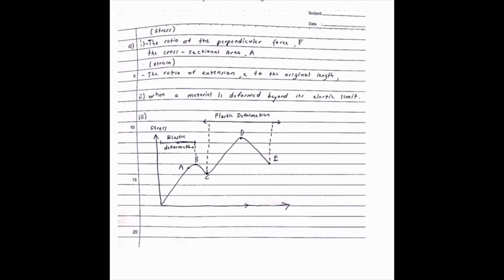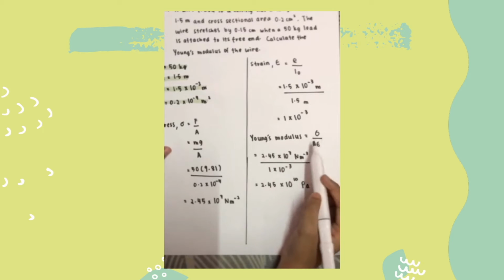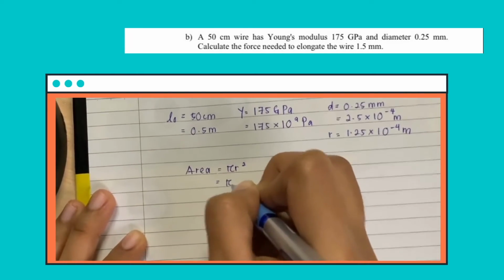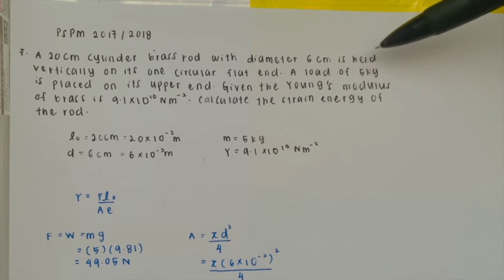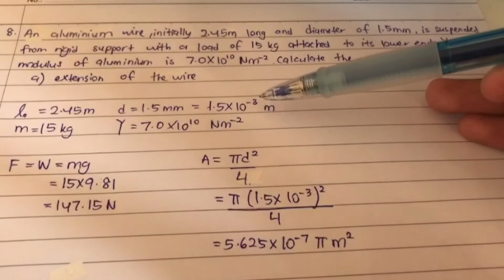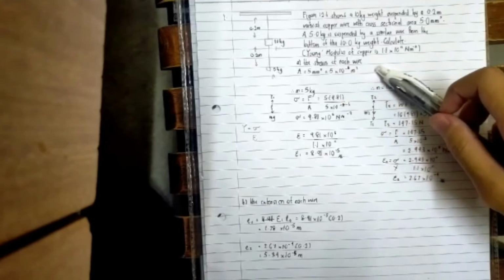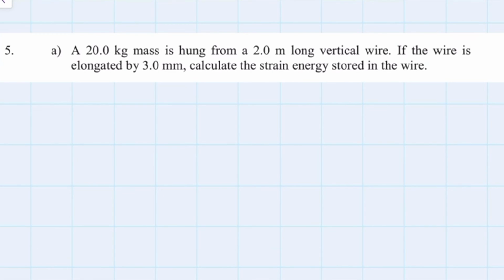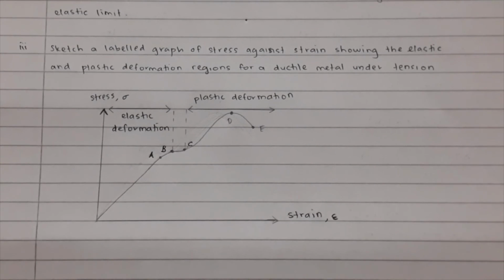Physics Of Matter (PYQ & Additional Exercises) by S1K3T2